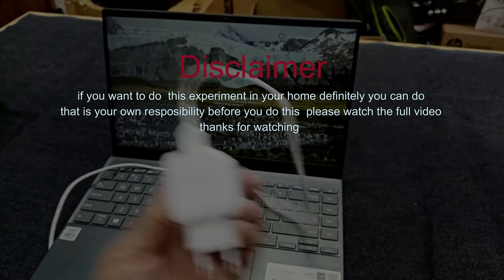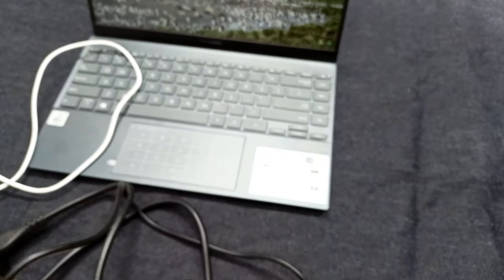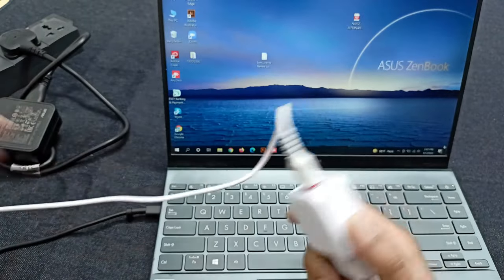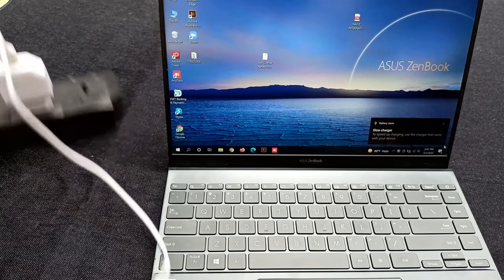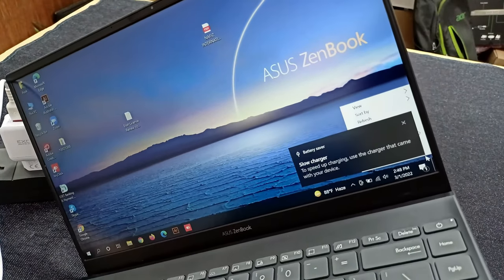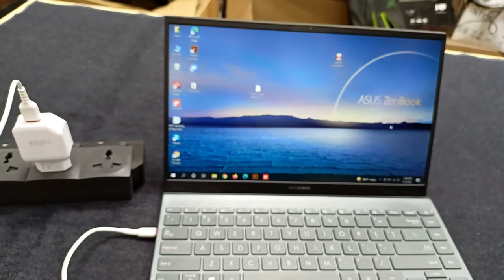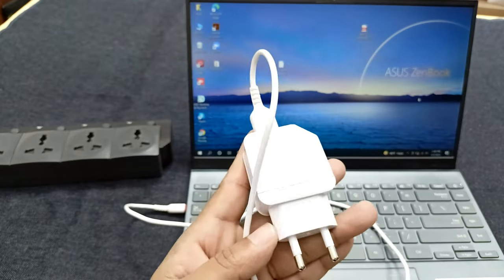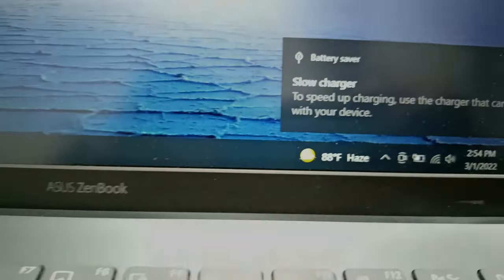Using Mobile phone charger for charging laptop || it can charge or not .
Dear friends,
in this video i will be experiment how to charge your laptop with mobile phone charger
this video for experimental if try this in your home and office please do it your own responsibility
this laptop asus zenbook harman karton
this laptop charging  port type C